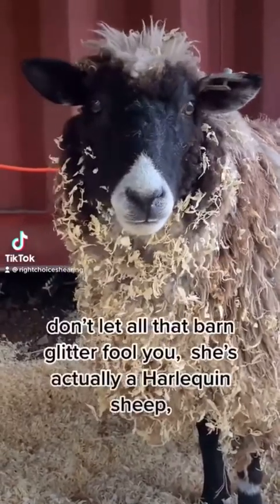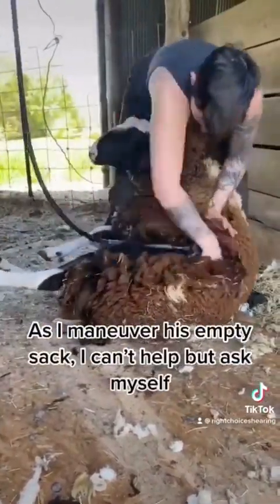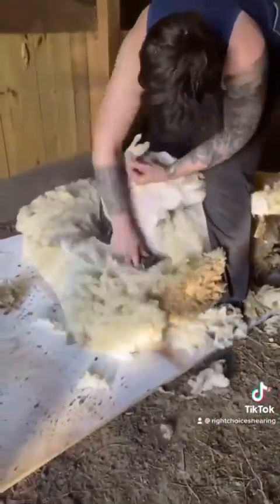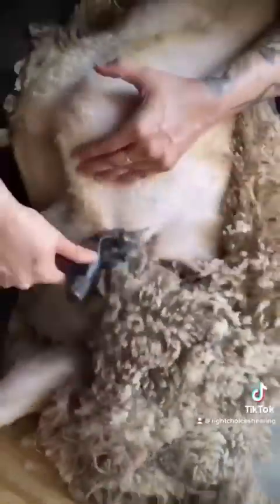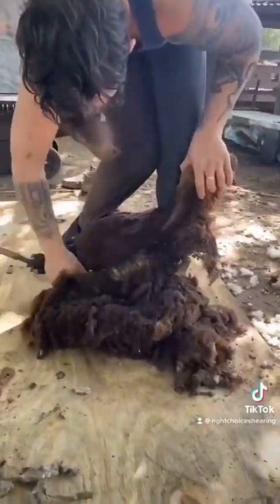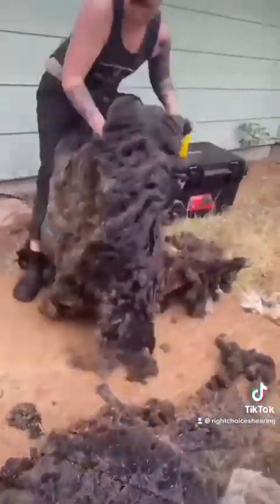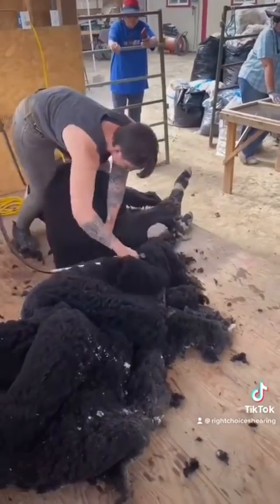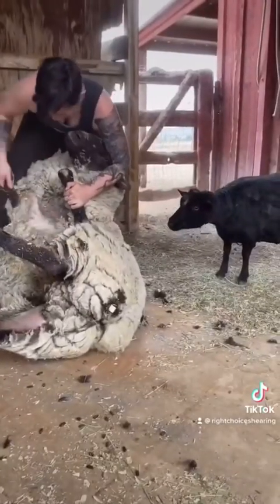Sheep Shearing Stories From TikTok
सरकारी सहायता भेड़ पालन | Sheep Farming | Sheep palan | bhed palan | Sheep Breeds in india | sheeps

Schemes of Sheep farming in Kashmir.departmentOfSheepHusbandry employmentGeneration#2021

merino sheep in kashmir
Kashmiri sheep video/diet plan in kashmari sheep and goat farm/ sheep weight gain food/1 🐑5kg a day

kashmari sheep video diet/Sheep feed for weight gain/feed formula//how to increase milk for sheep/

High breed Merino Ram

Scientific Feed Formulation/ Sheep feed for weight gain/feed formula//how to increase milk for sheep

J-K: Sheep Husbandry department distributes free sheep units to tribal youths at Anantnag

kashmiri sheep videos#kya bheed silage khate Hain#silage for sheeps#high breed ram#silage in Kashmir

All J&K Panchayat Conference held a Press conference

successfull Story of sheep 🐑 breeder

kashmari sheep video#9kg weight gain one month babay sheep# high breed sheep#sheep information video

Services by Sheep Husbandry Baramulla

घर बैठे भेड़ पालन से कमा रहे हैं अच्छा मुनाफ़ा | Sheep Farming In India

Heavy Sheep: Kashmir Merino

Kashmir’s Award Winning Marino Sheep Farmer

Purchase of Elite Ram from Progressive Breeders :: SHEEP HUSBANDRY KASHMIR

Sheep Husbandry Kashmir-Establishment of IDSRR (100+5) Sheep Unit in favour of Mr. Mushtaq Ah. Ganai

Le mérinos de Rambouillet

Milk Feeding In Lamb | The Lamb Drinking Milk | Sheep drink milk | Bottle Feeding Baby Sheep

Best diet for sheep || fast weight gain diet for sheep || diet for sheep in winter

Kashmir merino sheeps

Sheep farming and breeding | Hilal Ahmed Yatoo | kashmir

Heavy milking sheep breeds | 6.5kg milk per day | A sheep delivered 3 kids with high milking average

L..o..o..k@ merino sheeps

loook. lloook

Big Ram fight

बिना पानी | Pepsi Lemon Farming | Lemon Best Variety | Nimbu Ki kheti | Nimbu ki kheti

Wonderful Kashmir Sheep Farm, The Most Successful Ram Breeding Operation Kashmir

राष्ट्रीय पशुधन मिशन 2022 : बकरी व भेड़ पालन अपनाऐ Or सरकार से पाये तुरंत 66000₹ की फ्री सब्सिडी

گنتی Ginti: The Counting Of The Sheep

Information regarding Schemes of Sheep Husbandry Department Baramulla

Sheep Husbandry Kashmir - Demonstration cum Awareness Camp SDB Shrakwara, Distt. Baramulla

Establishment of Sheep Units by DSHO Bandipora :: SHEEP HUSBANDRY DEPARTMENT KASHMIR

Big merino ram

Shepherds appeals to Director Of Sheep Husbandry

New schemes of Sheep husbandry Jammu and Kashmir

live milking in Kashmir/ 40 litter cow in Kashmir/milking

2 हज़ार रुपये किलो बिकने वाले pollen grains | Bee pollen farm | Beekeeping | madhumakkhi palan

Full rinkled female merino sheep

Winter Sheep Farming/Snow/Livestock Guardian Dog

Kashmiri sheep video/high breed sheep in kashmir/beautiful sheep baby.

New Dairy Farmer on Establishment of Dairy Farm#DairyFarmingInKashmir#DrMukhtar

मोती की खेती | Pearl Farming | लाखों की कमाई | moti ki kheti | New agriculture | new business

डॉर्पर भेड,भेड़ पालन,डॉर्पर भेड़ पालन,Dorper,Dorper Sheep,Sheep,Sheep Farming,Dorper Sheep Farming

Kashmiri sheep farm wooden floor high quality Sheeps must watch sheep lovers

Establishment of Sheep Units under ISDS at District Bandipora :: SHEEP HUSBANDRY DEPARTMENT KASHMIR

India’s Biggest & Most Beautiful Kashmiri Goats at JD Goat Farm | Gulmarg & Sonmarg

Dairy farming in Kashmir. Kashmiri Dairy farm#Dairy farm in Kashmir#kashmiridairyfarming

Merino sheeps in summer